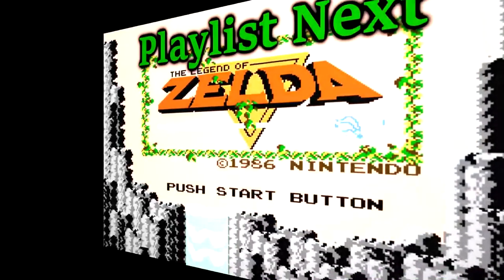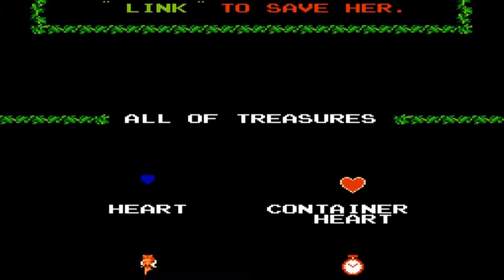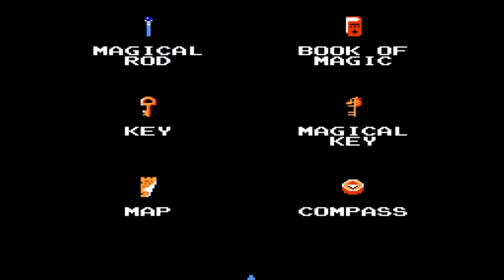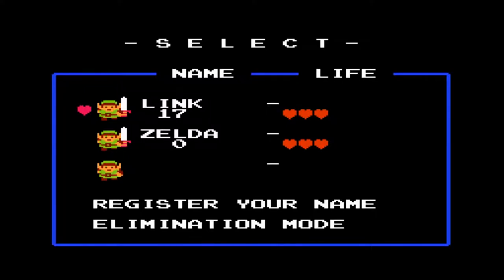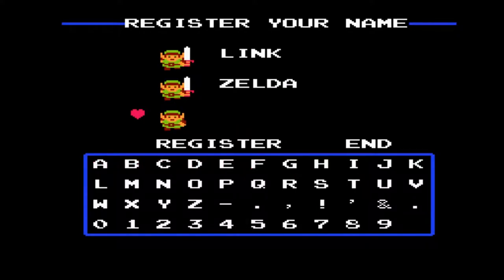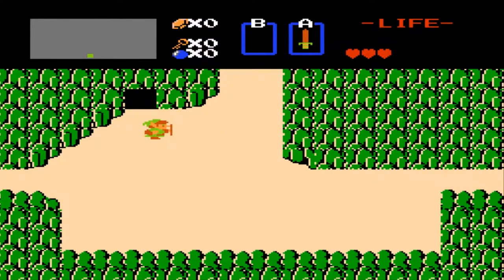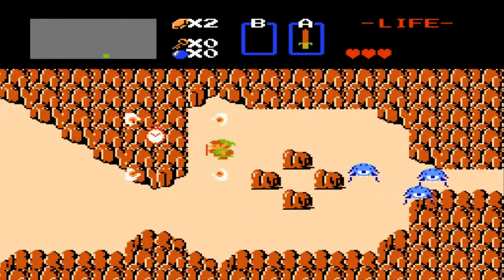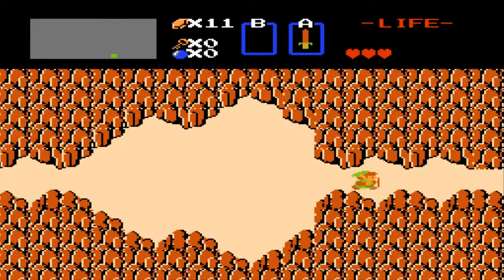GiantGrotle Moment #333 - The Introduction To The Legend of Zelda For The NES!